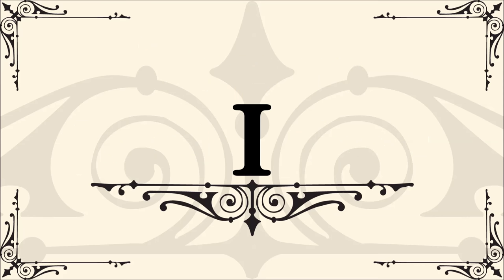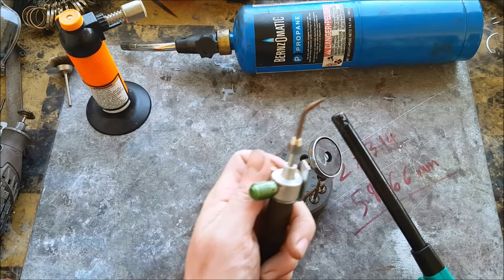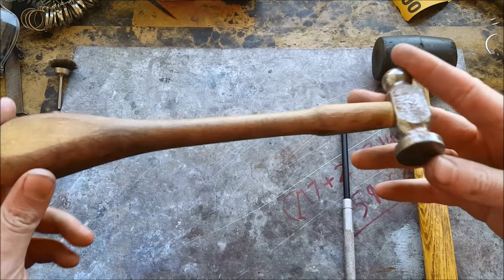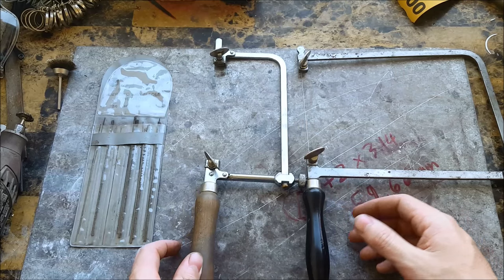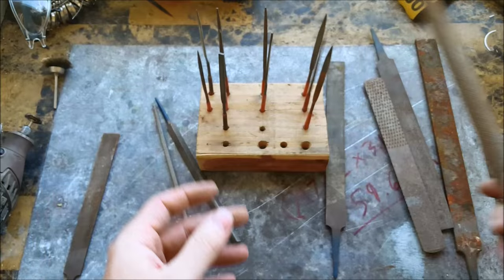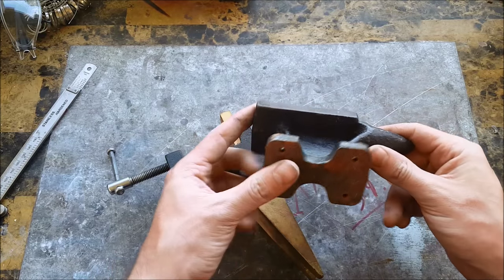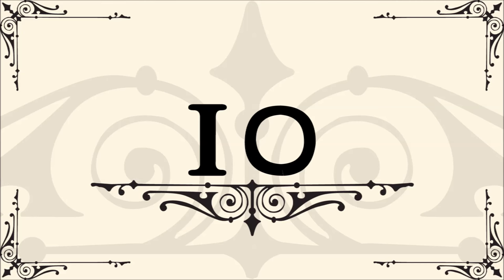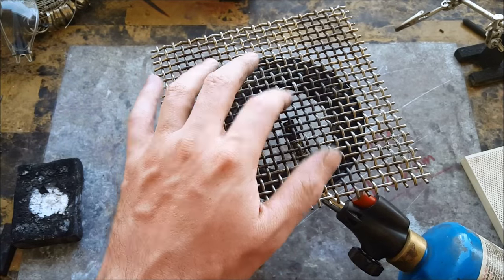10 Must Have Jewelry Tools. Without these tools I couldn't make any of my work.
4. Just watching my videos helps out too and I'm happy to see that I have been able to help some may people get into jewelry making.